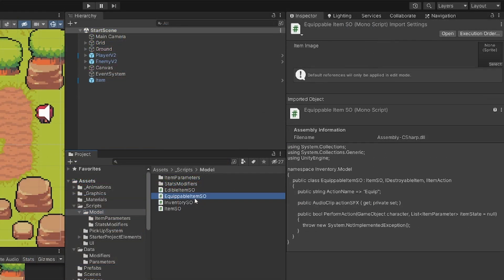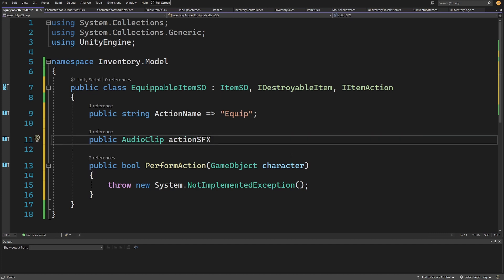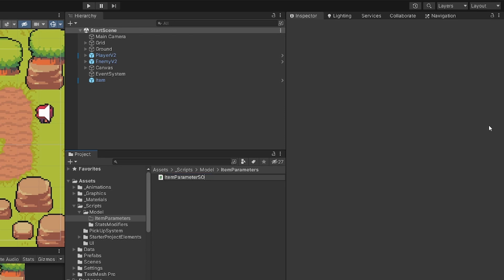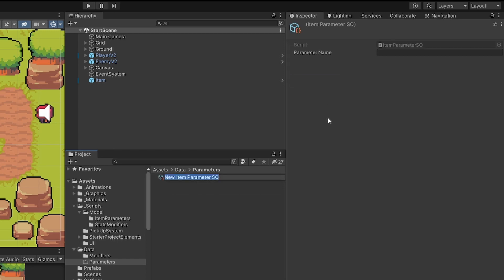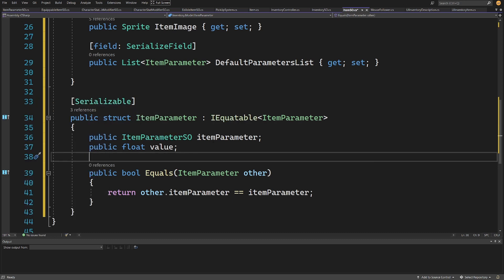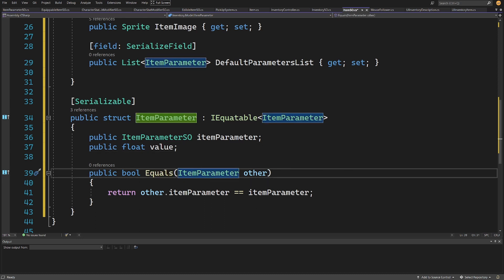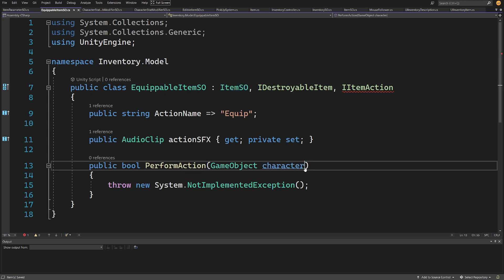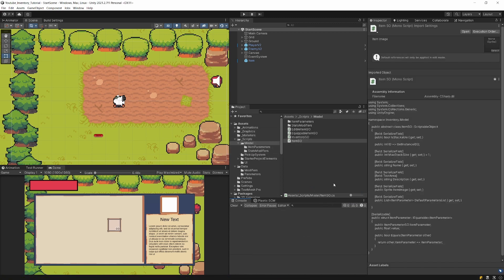Item durability P1 - Inventory System in Unity tutorial P21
In this video we will create Item Parameter SO class that will represent unique state of the item like ex Durability. We will also prepare the Equippable item SO class that will represent our sword and that we will be able to equip into our inventory.

00:00 Introduction
00:26 Equippable Item SO
02:10 Item parameter SO
04:01 Durability Parameter
05:10 Item SO Parameters list
08:83 Equip Action
09:51 Inventory SO Storing Durability value
12:59 Updating Item Description with Durability